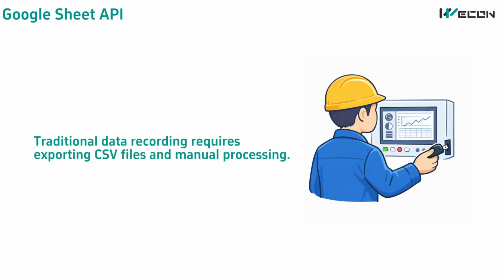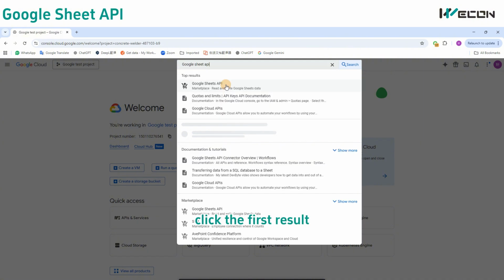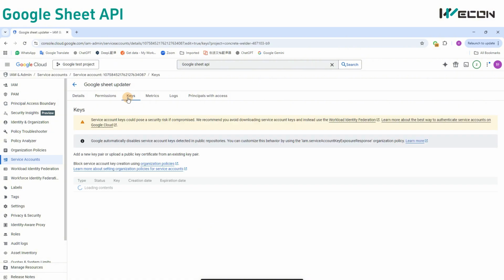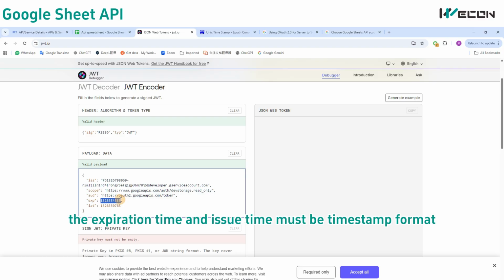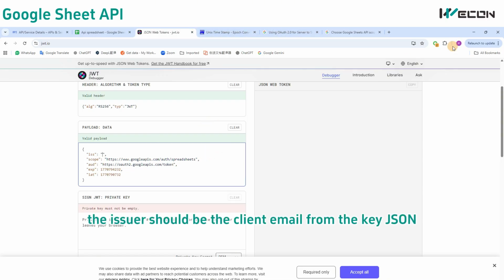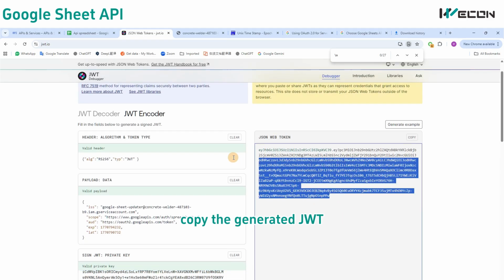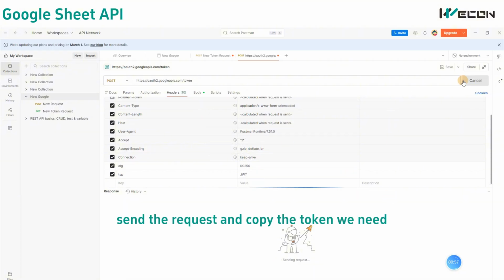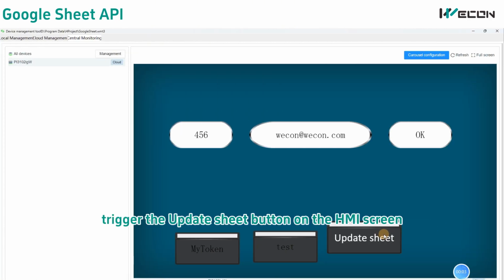Setup Google Sheets API for Wecon HMI in 6 Minutes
Stop manually collecting industrial data! In this 6-minute tutorial, I’ll show you how to connect a Wecon HMI directly to Google Sheets using the Google Sheets API. No extra gateway or PC is required—just the HMI and an internet connection.
Technical Note: Since the HMI lacks a built-in library for cryptographic signatures (RS256/JWT), this video demonstrates how to generate the access token using Postman and jwt.io. In a production environment, you can automate this by sending the token to the HMI via external communication.